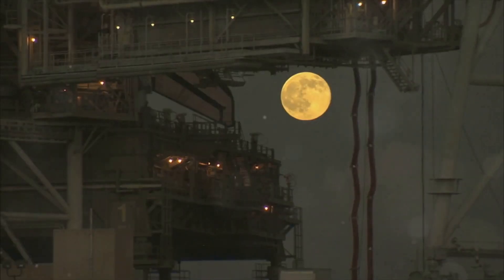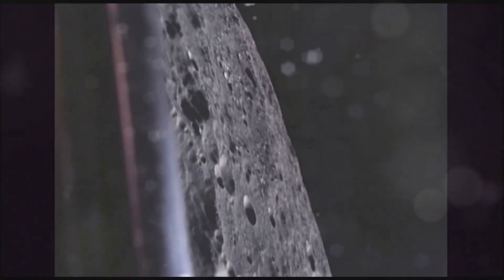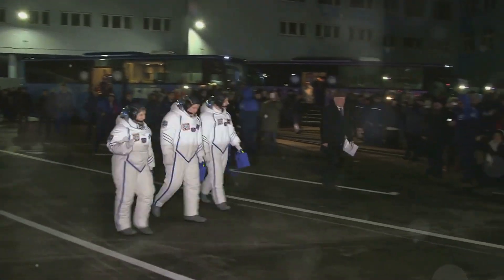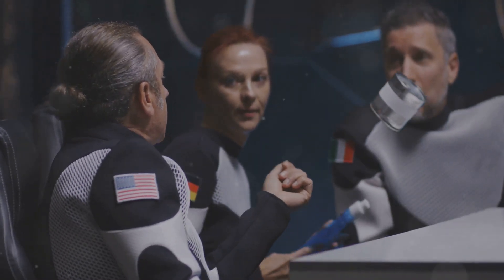Apollo 1: A Deep Dive into the Tragic Mission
Join us as we delve into the gripping history of the Apollo One mission—an ambitious journey marked by intense rivalry in the Space Race between the United States and the Soviet Union. This video explores the Apollo program's quest to land a man on the Moon, the excitement surrounding the Apollo One crew, and the tragic fire that shocked the world. Discover how NASA's thorough investigation of the disaster led to a complete overhaul of safety protocols, the creation of a dedicated Office of Safety, and the transformation of the Apollo spacecraft design. Learn about the bravery of astronauts and the enduring impact of Apollo One on space exploration.

CHAPTER:
00:00 #1 Reaching for the Moon
01:42 #2 A Dream on Hold
02:53 #3 The Nation Mourns
03:58 #4 A Silent Launchpad
05:16 #5 Searching for Answers
06:22 #6 A Legacy Forged in Fire
07:18 #7 From Tragedy to Triumph
08:10 #8 The Unwavering Spirit
09:17 #9 A New Era of Safety
10:43 #10 Rigorous Testing and Redundancy
12:09 #11 A Culture of Open Communication
13:12 #12 A Heavy Price, An Enduring Legacy
14:29 #13 Beyond the Horizon
15:32 #14 The Undying Flame